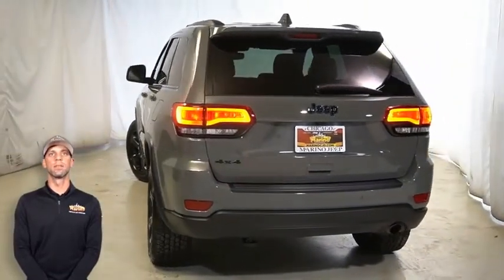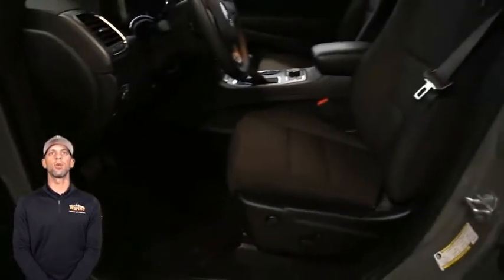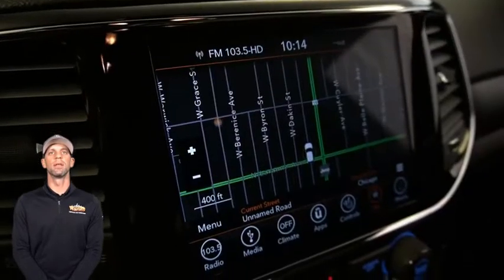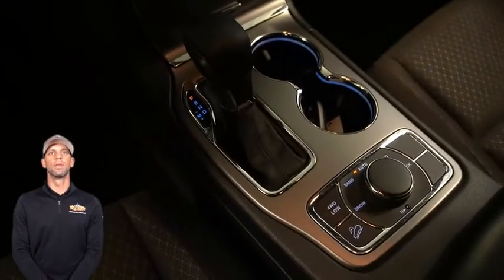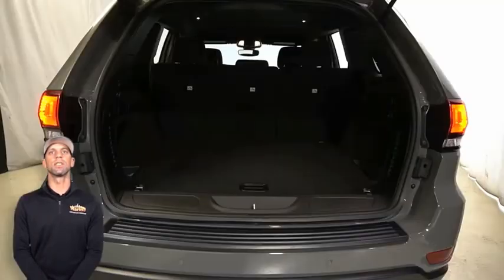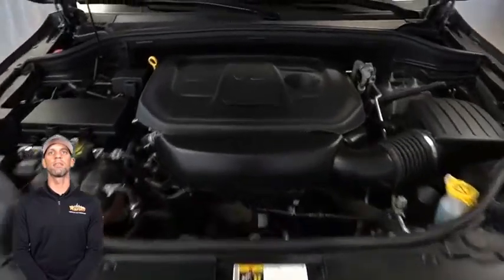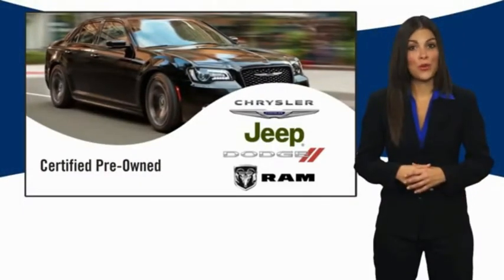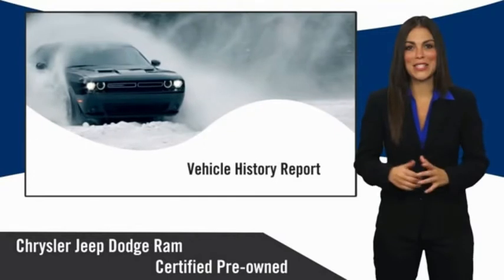2019 Jeep Grand Cherokee D5521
2019 Jeep Grand Cherokee Upland Edition

5133 W Irving Park Rd

JEEP CERTIFIED!! 7 YEAR - 100,000 MILE WARRANTY!! GRAND CHEROKEE UPLAND!! 3.6 LITER V6 ENGINE!! STILL UNDER FACTORY BUMPER TO BUMPER AND POWERTRAIN WARRANTY!! ONE OWNER!! ACCIDENT FREE CARFAX REPORT!! 8.4 INCH TOUCH SCREEN DISPLAY!! NAVIGATION!! REAR BACKUP CAMERA!! REMOTE START SYSTEM!! APPLE CARPLAY!! GOOGLE ANDROID AUTO!! INTEGRATED VOICE COMMAND WITH BLUETOOTH!! 20 INCH GLOSS BLACK ALUMINUM WHEELS!! SELEC-TERRAIN SYSTEM!! STEERING WHEEL MOUNTED AUDIO CONTROLS!! QUADRA-TRAC II 4WD SYSTEM!! POWER LIFTGATE!! BLIND SPOT MONITORING!! HILL START ASSIST!! ELECTRONIC STABILITY CONTROL!! HILL DESCENT CONTROL!! HEATED FRONT SEATS!! HEATED STEERING WHEEL!! SIRIUSXM RADIO!! 4G LTE WIFI HOT SPOT!! POWER LOCKS!! POWER WINDOWS!!brbrFCA US Certified Pre-Owned Details:brbr  * Powertrain Limited Warranty: 84 Month/100,000 Mile (whichever comes first) from original in-service datebr  * Transferable Warrantybr  * Vehicle Historybr  * Includes First Day Rental, Car Rental Allowance, and Trip Interruption Benefitsbr  * Roadside Assistancebr  * Warranty Deductible: $100br  * 125 Point Inspectionbr  * Limited Warranty: 3 Month/3,000 Mile (whichever comes first) after new car warranty expires or from certified purchase date